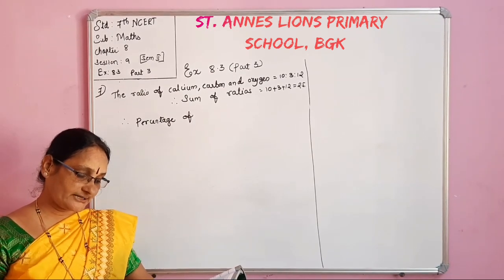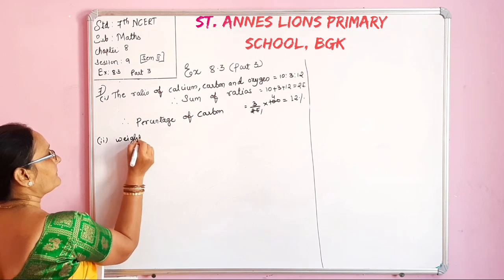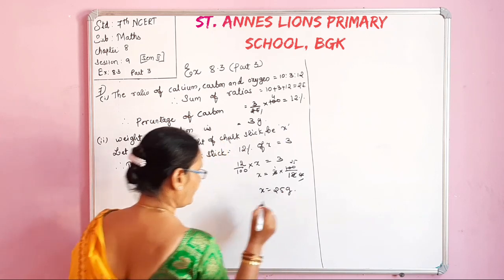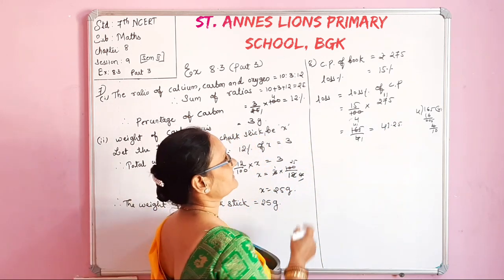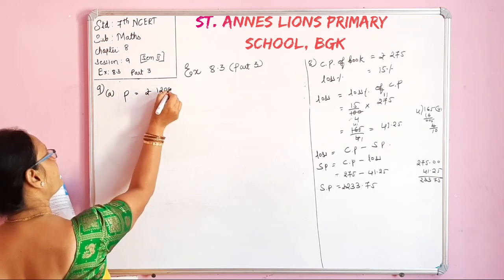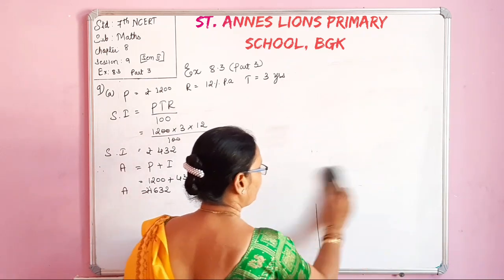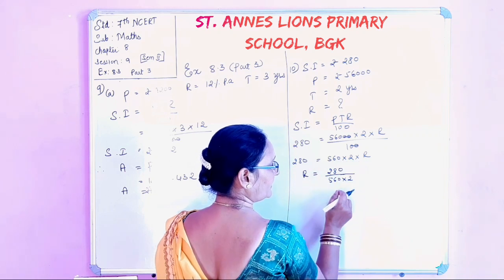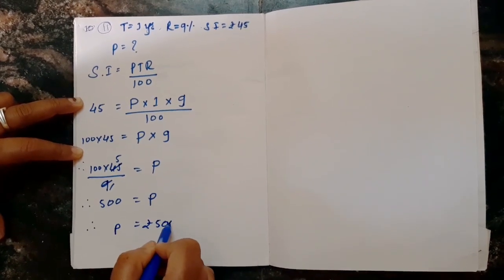Std 7th Maths ncert chapter 8.Comparing Quantities Ex 8.3 (part 3)